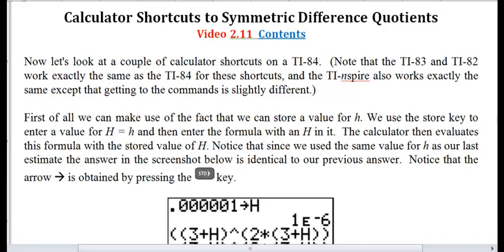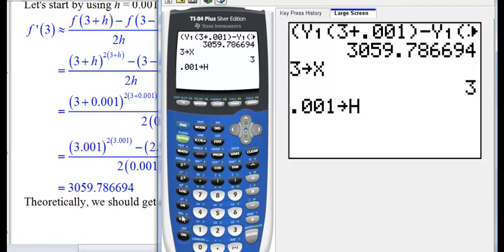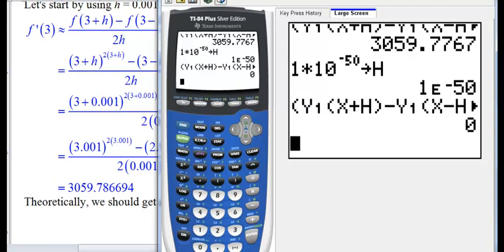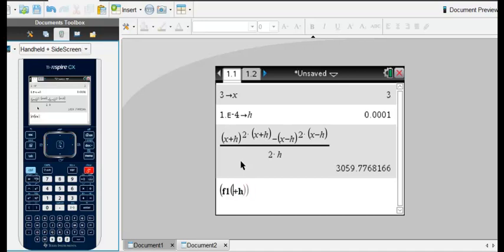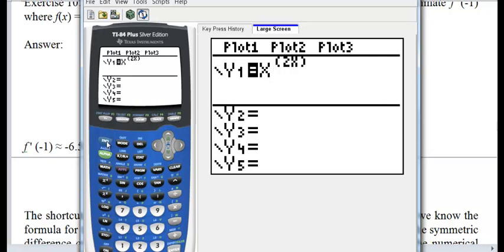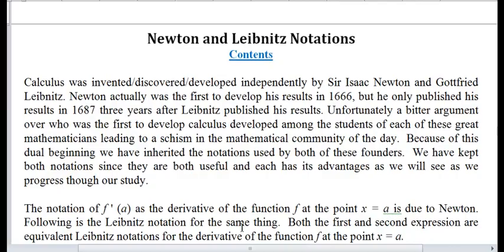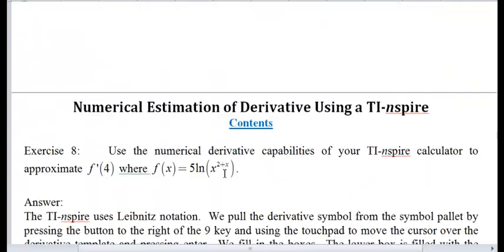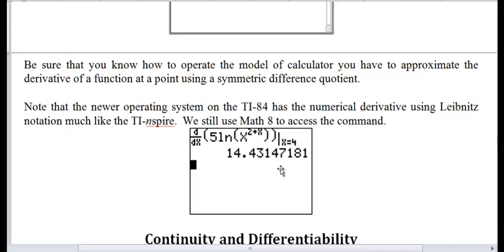Calculus 2.11 Calculator Shortcuts to Numerical Derivatives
We will introduce some calculator shortcut to numerical approximations of the derivative, all of which use a symmetric difference quotient.  We will use a TI-84 and a TI-nspire.